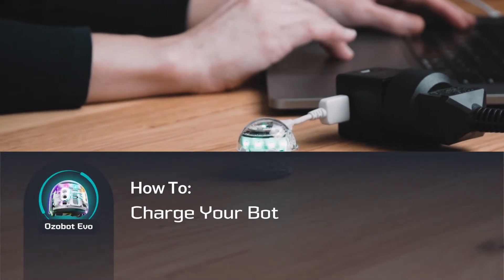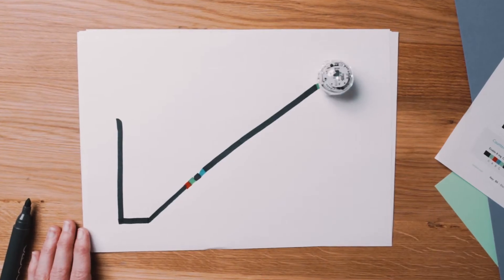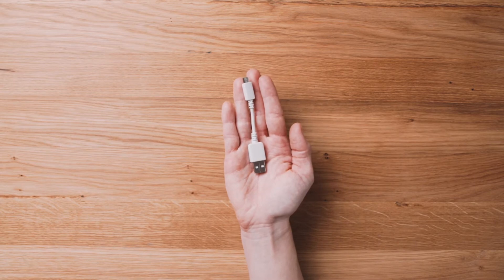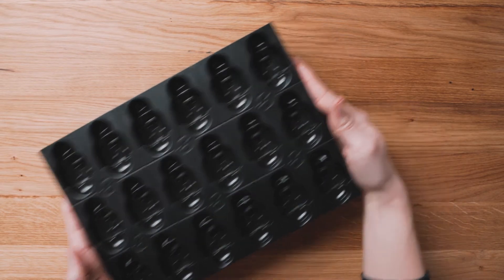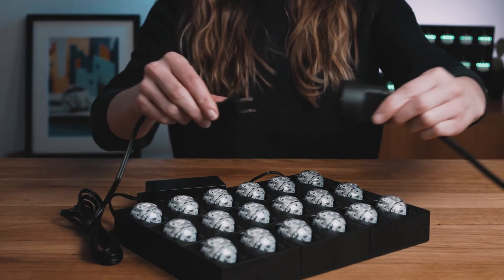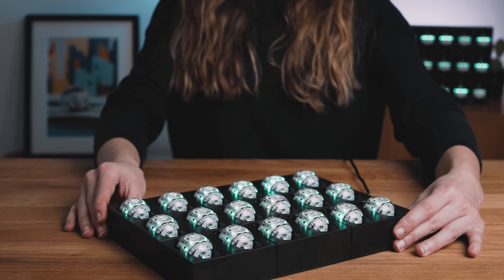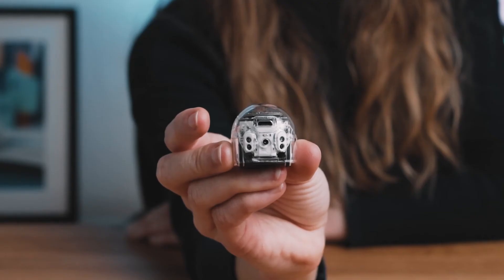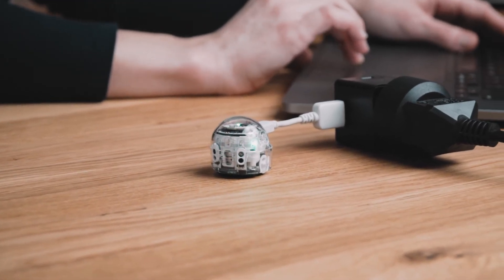How To: Charge Your Bot ⚡️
Before you start coding and creating with Evo, make sure it's fully charged and ready to roll! Charging your Evo is quick and easy—just like charging your phone or tablet.

In this video, you'll learn:
- Where to locate Evo's charging port
- How to charge Evo with a vabel (for individual bots)
- How to use the charging base (for Classroom Kits)
- What Evo's lights mean during and after charging
- How to know when Evo needs a charge (hint: flashing red light!)

💡 Pro Tip: Charge Evo as soon as you see the red flashing light to keep your STEAM sessions running smoothly!

💬 Have any charging tips or tricks to share? Drop them in the comments!